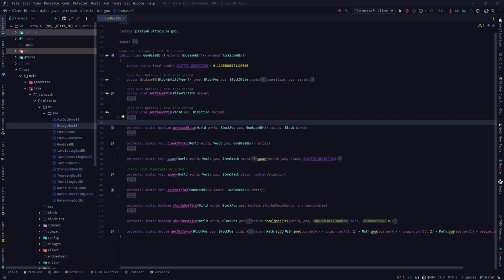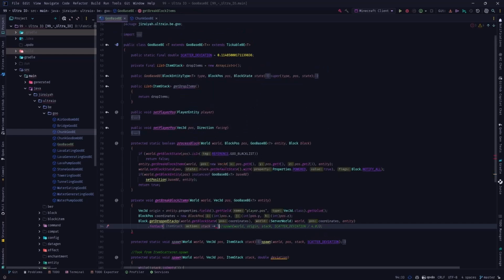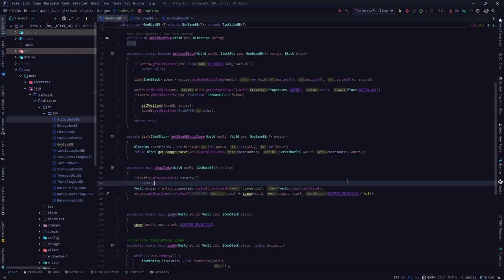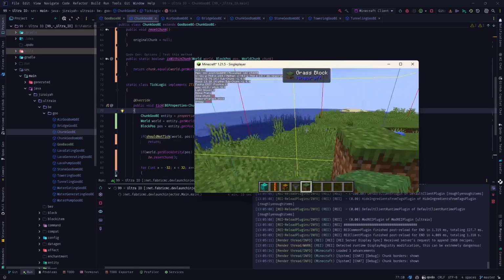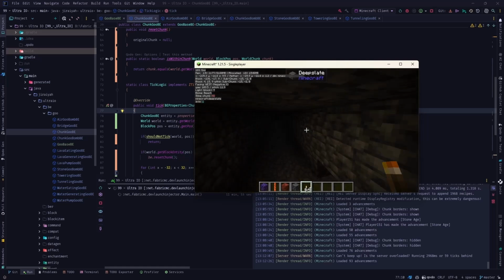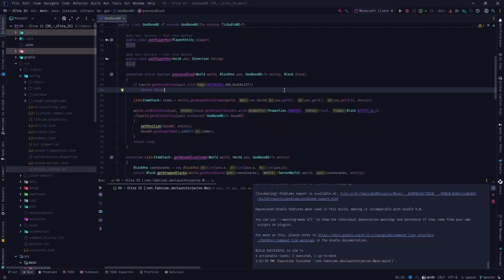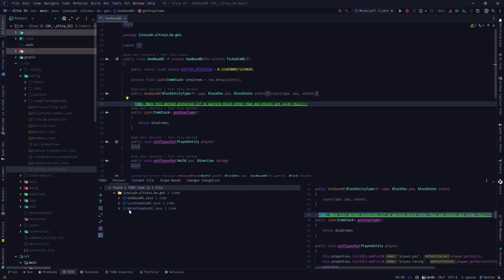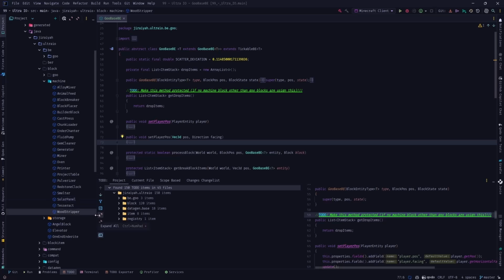Fixing Lag - Fabric Modding Minecraft | #74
**Mastering Minecraft 1.21.x Modding: Fix Block Entity Lag**

🎮 In this video, we’ll address the issue of lagging because of block entity ticks. The way we wrote our code before, will cause a massive lag in some scenarios because the block entity needs to change the state of many blocks in the world in single tick and then, the chunk needs to update those data and handle all those state changes. In this video, we will distribute the job in such a way that it will not cause any lagging and it will work smoothly.

## What You’ll Learn:
- Find the reason of lagging
- Analyze your tick logic for possible lag bottlenecks
- Distribute the job to fix lag issue

Happy modding! 🚀